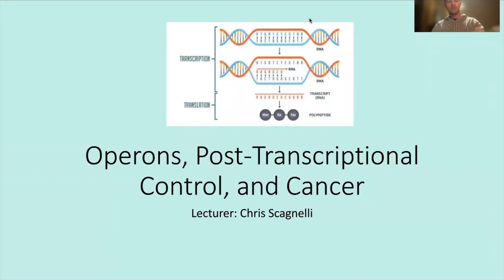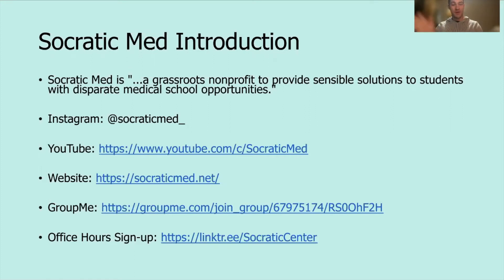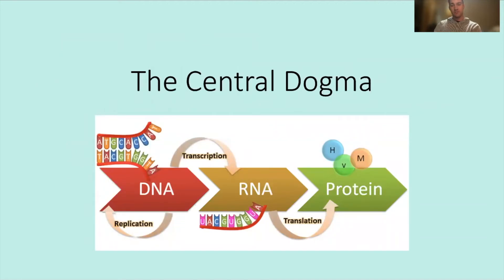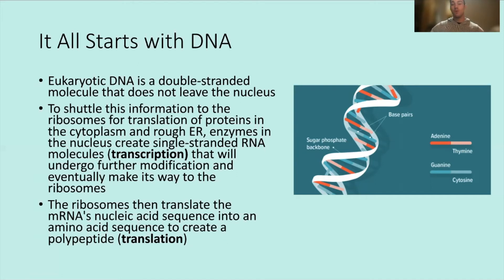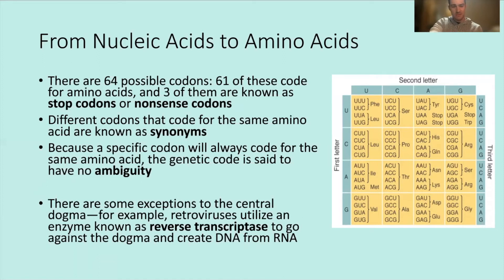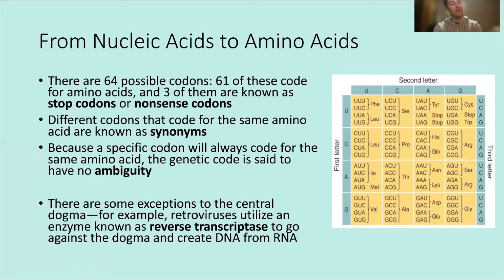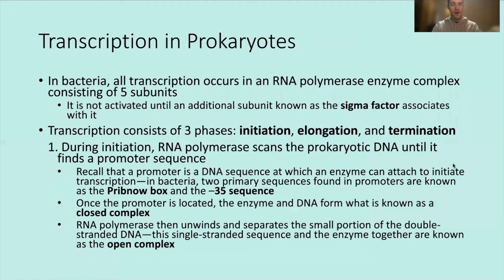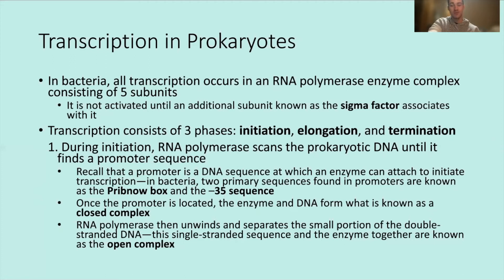Free 15 Week MCAT Program Supplement Biology | Operons, Post-transcriptional Control, and Cancer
MCAT Tutor Chris (520 MCAT) reviews transcription, translation, operons, and cancer from the Biology/Biochemistry section of the MCAT